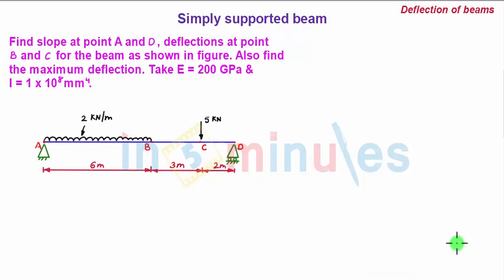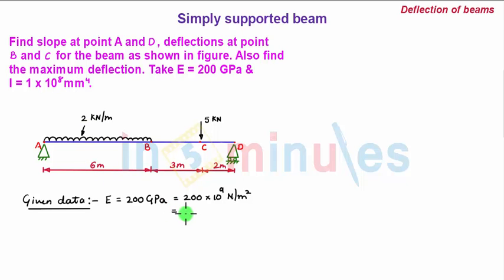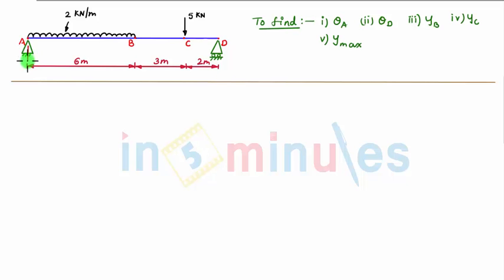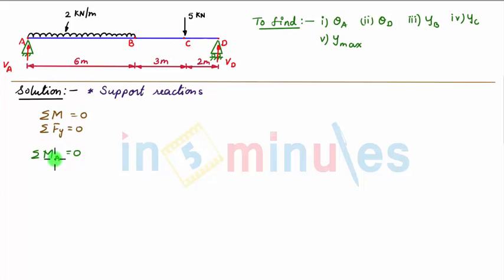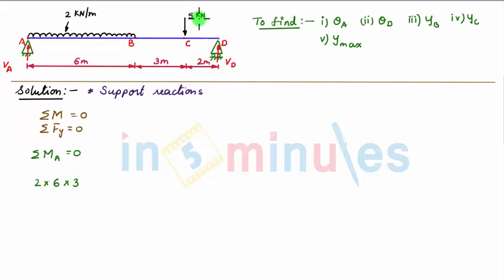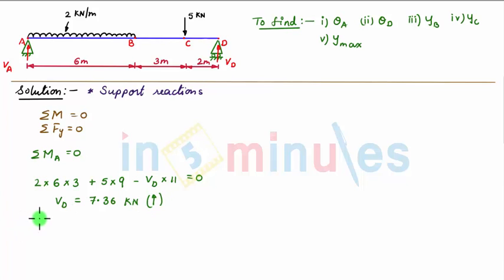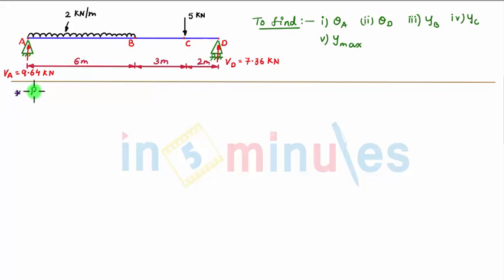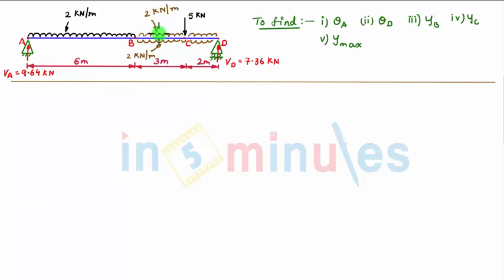Module5_Vid22_Slope and Deflection in Overhang Beam Problem 6 (Part 1)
In this video you will learn about Slope at supports, deflection at other points, and maximum deflection in the simply supported beam with UDL and PL.